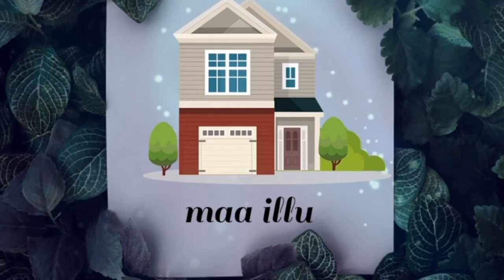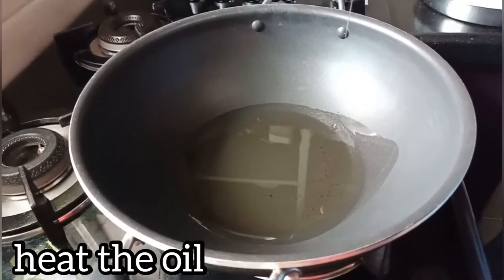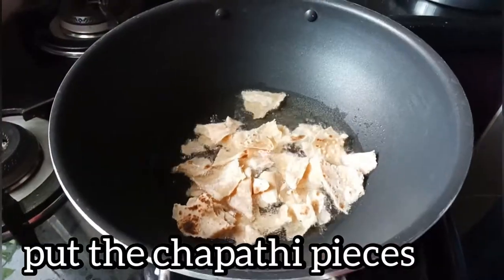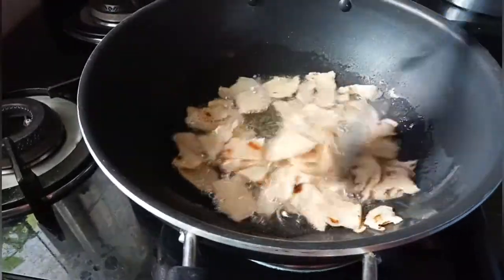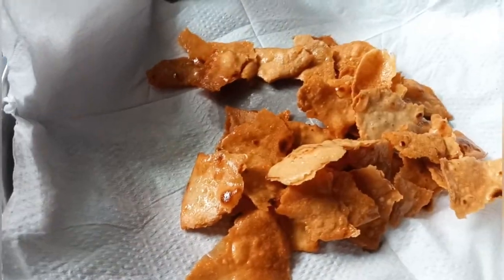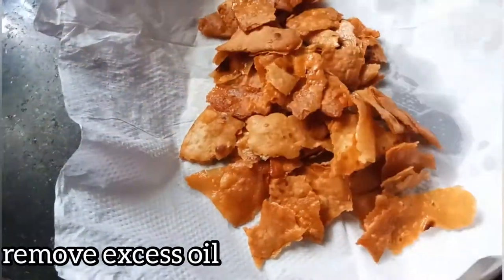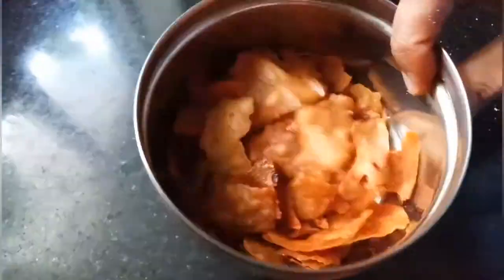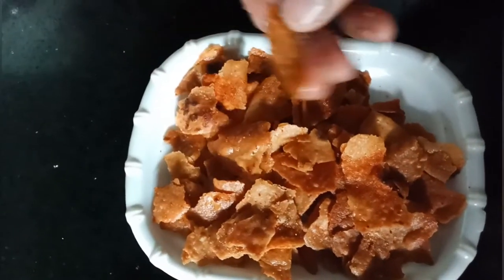చేయడానికి ఈజీగా తినడానికి క్రిస్పీ గా ఉండే చపాతి చిప్స్ | crunchy chapathi chips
హాయ్ అండి ఈరోజు నేను చపాతి చిప్స్ చేశాను చూడండి .చపాతి మిగిలినప్పుడు ఇలా చేసుకోవచ్చు ఈవినింగ్ స్నాక్స్ గా బాగుంటాయి. ఇవి చపాతి తో చేశామని మనం చెప్తే గానీ ఎవరికీ తెలియవు. చాలా ఈజీగా చేసుకునే చిప్స్.